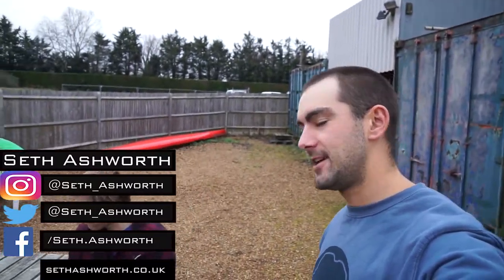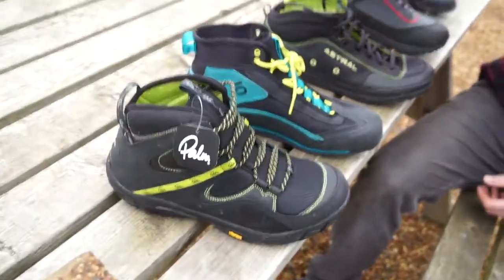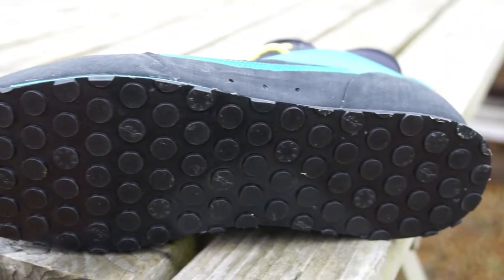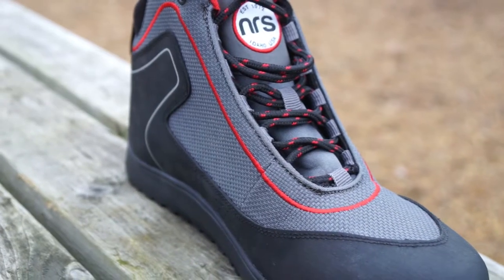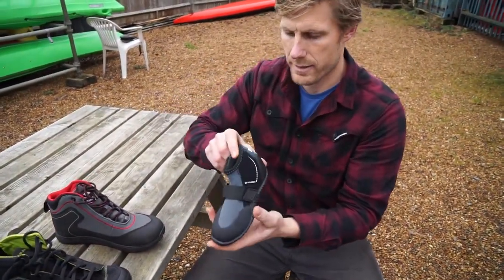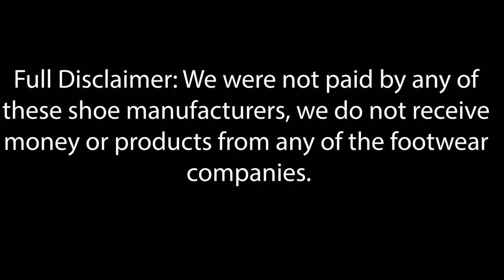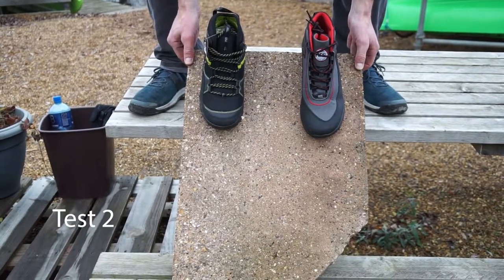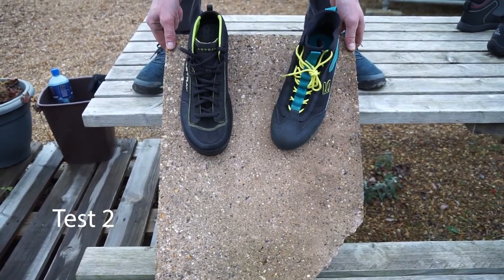Which Whitewater shoes should you buy? A [somewhat] Scientific test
Whilst stopping over in London, UK I popped over to my local Canoe/Kayak store to run a [somewhat] scientific test on which are the best Whitewater shoes on the market these days.

Big thanks to Pete Scutt at Whitewater: The Canoe Centre for engineering this test.

Filmed On:

Sony A6000

Sony 16-70 F4

Gorilla Pod

with Ball Head